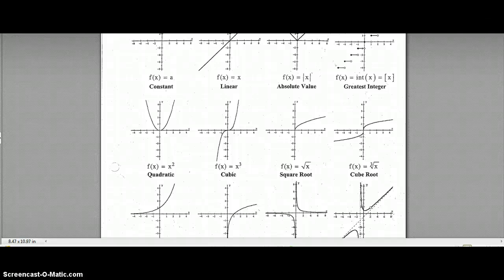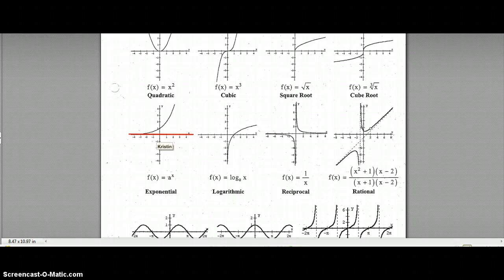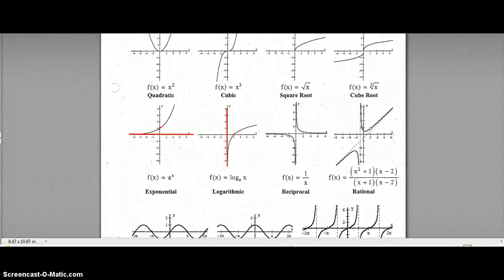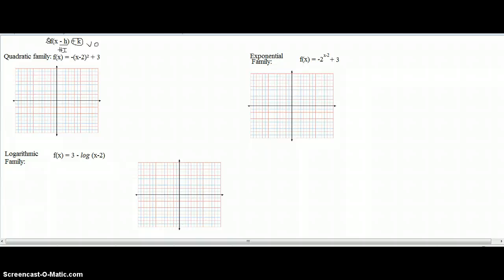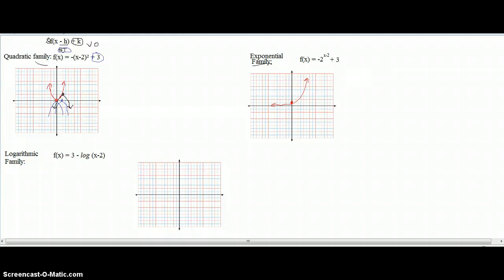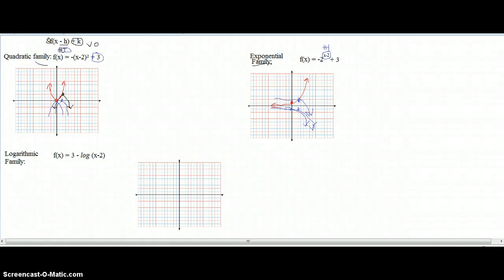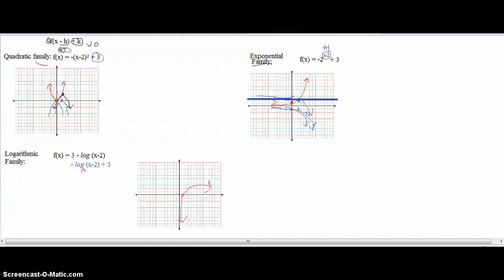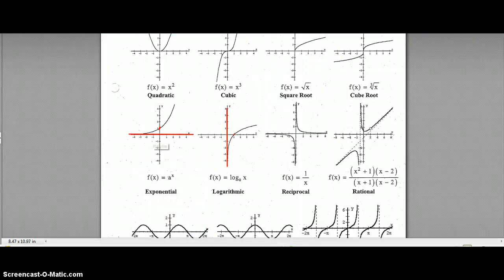Tranformation review Exponential Logs